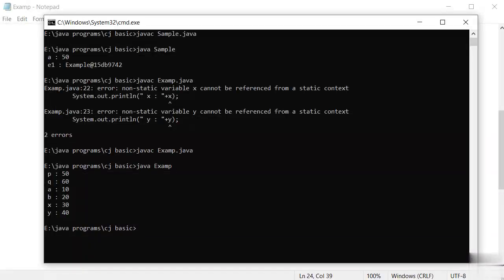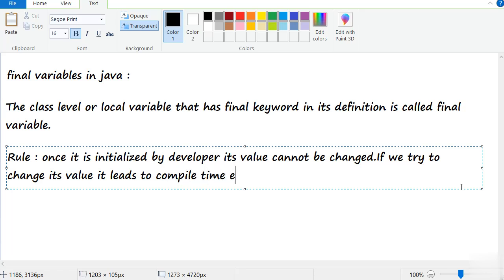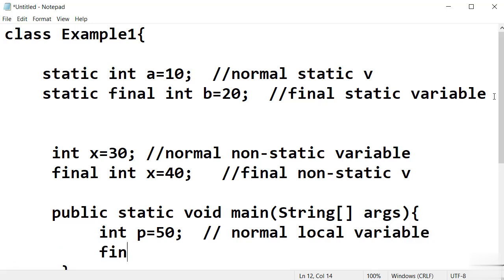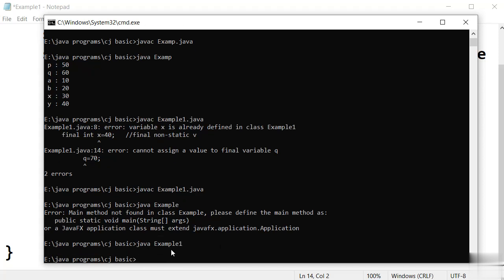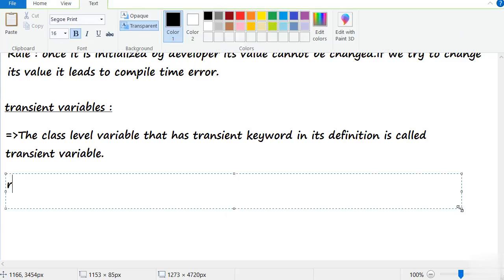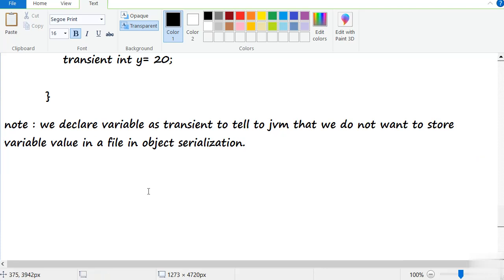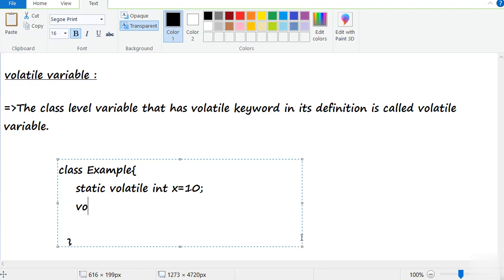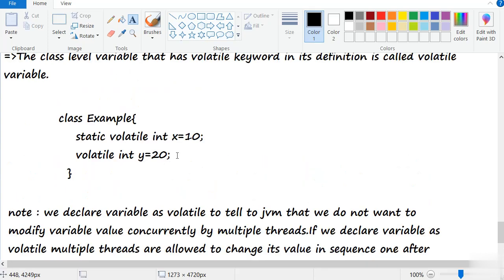46 Final variables in Java